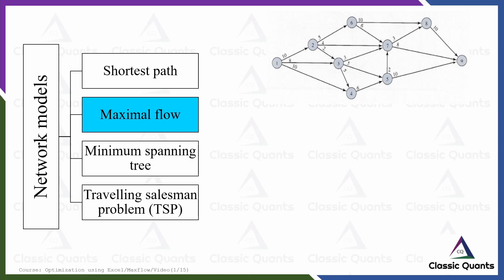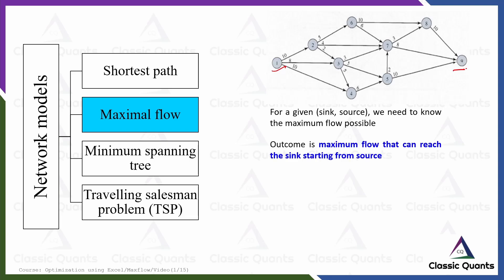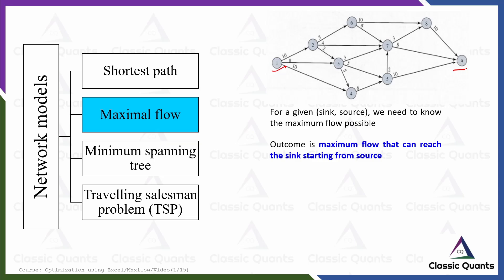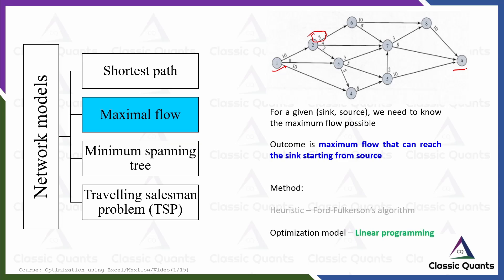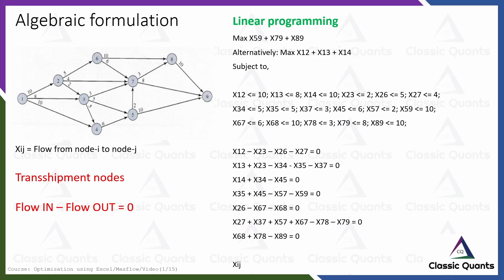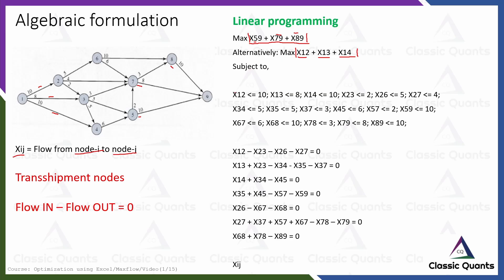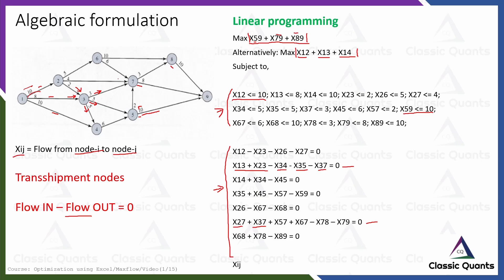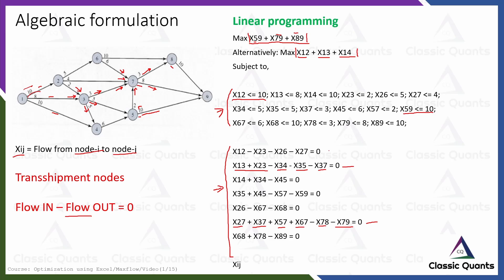15. Maxflow problem | Optimization using Excel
This is the 15th video of the lecture series Optimization using Excel. Here we have discussed how to formulate and solve a maximum flow (Maxflow) network problem. The objective is to maximize the total flow from the source to the destination node given the capacity constraints of the different routes of the network. Both algebraic formulation and Excel solver setup have been explained in the video.

Max Flow Problem Introduction
Ford-Fulkerson Algorithm for Maximum Flow Problem
What is maximum flow problem?
The maximum flow problem involves finding a feasible flow between a source and a sink in a network that is maximum and not minimum
What is maximum flow in algorithm?
Defined as the maximum amount of flow that the network would allow to flow from source to sink
What is the goal objective of a maximum flow problem?
In the traditional maximum-flow problem, the goal is to transfer maximum flow in a network by directing, in each vertex in the network, incoming flow into outgoing edges.